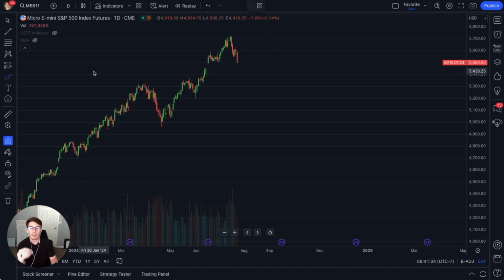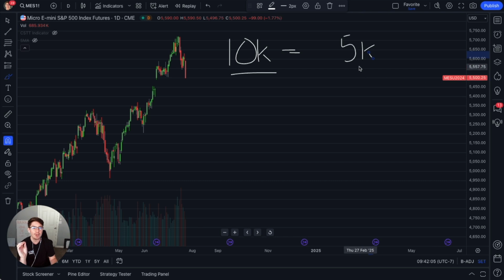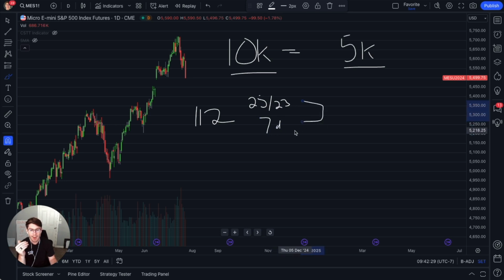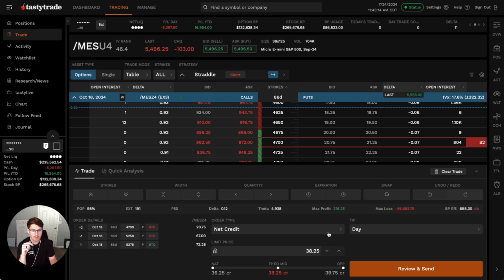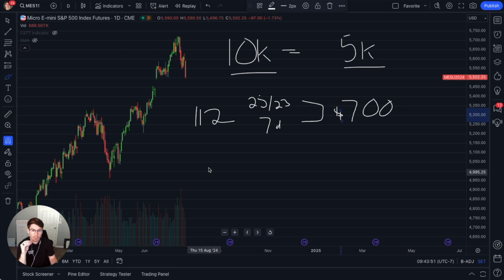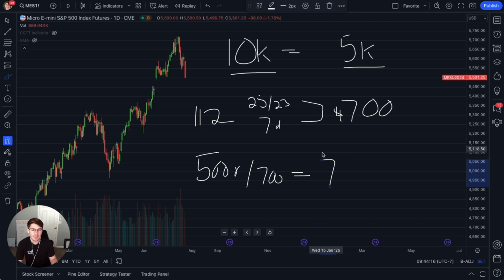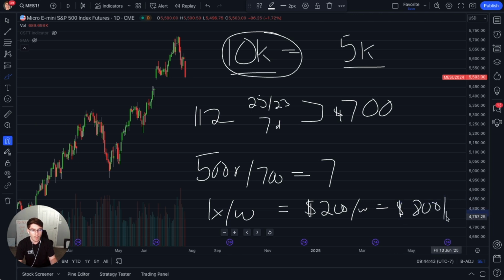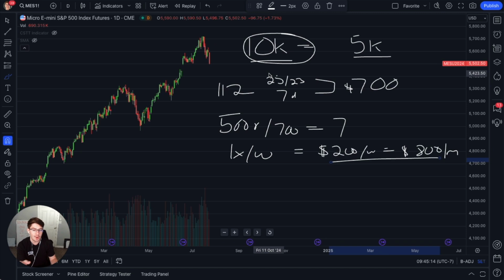How To Trade The 112 Futures Options Strategy With A Small Account